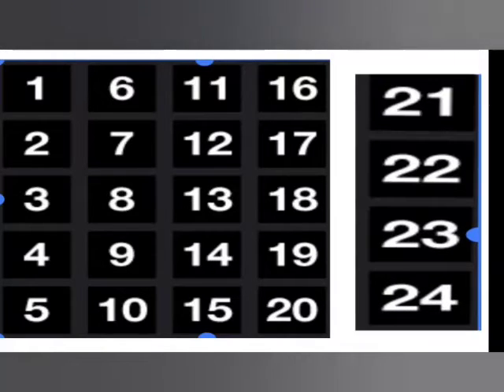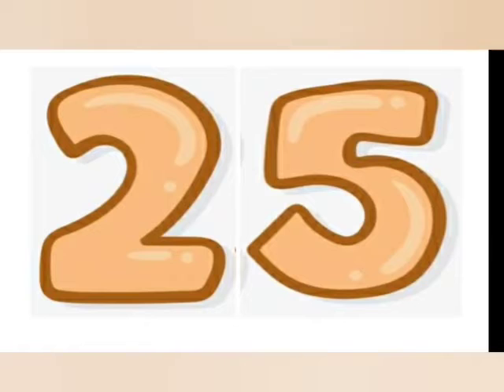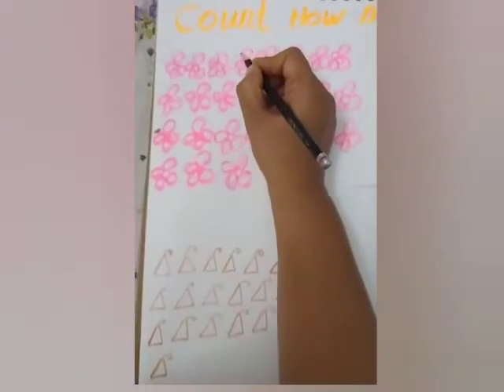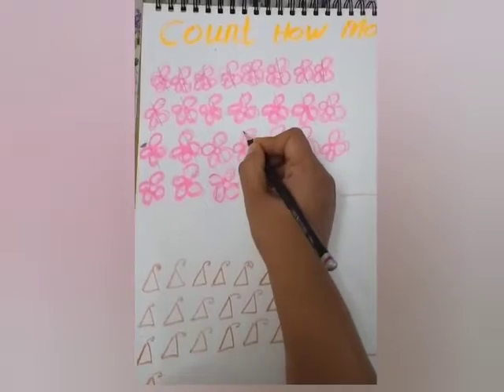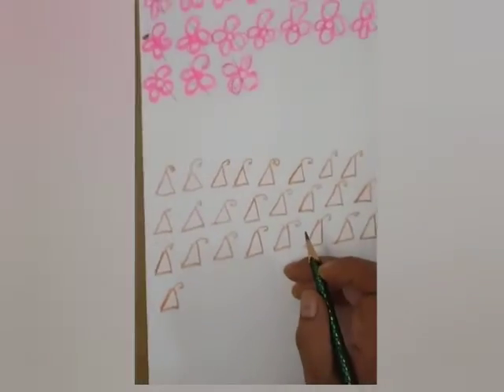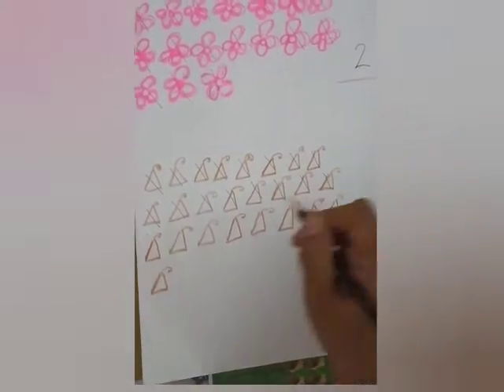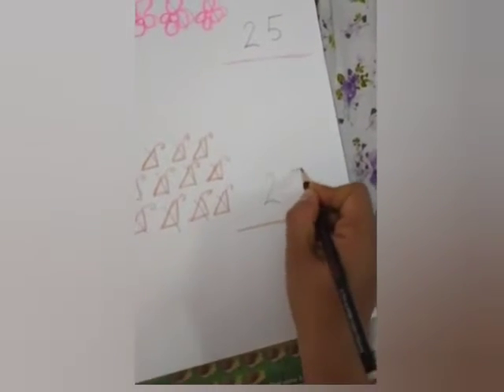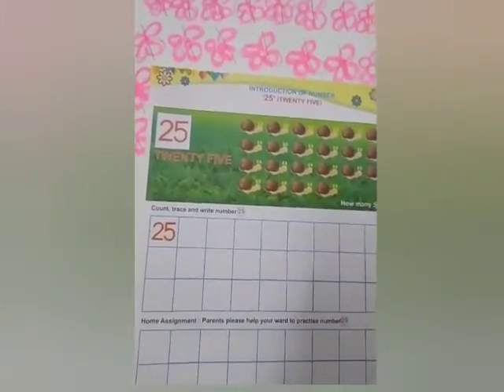SVM CBSE PP || Nursery || Maths || Number 25